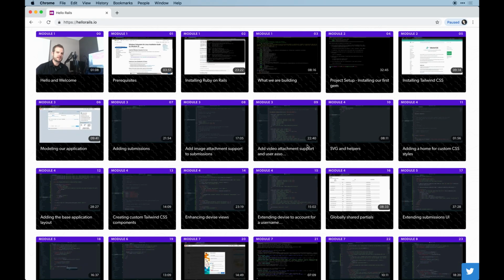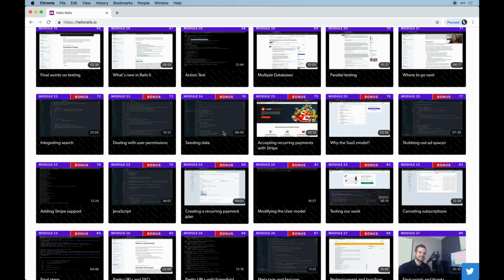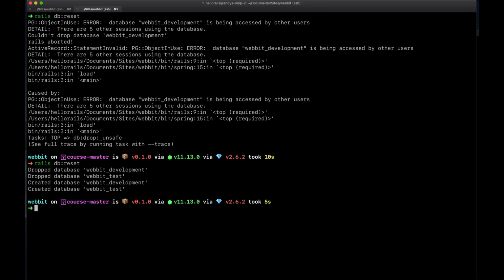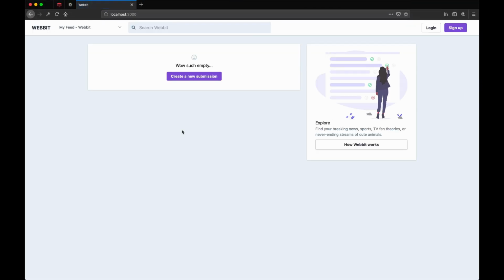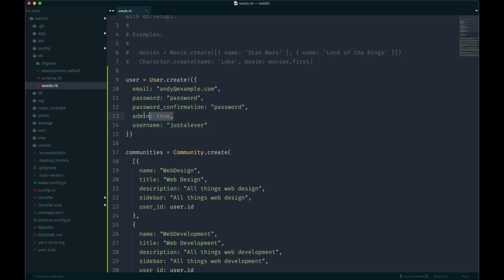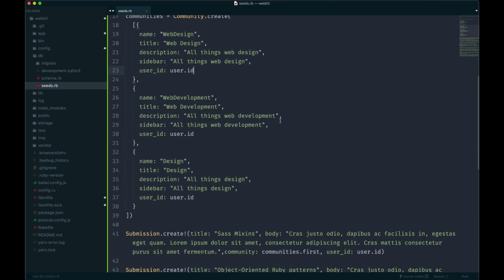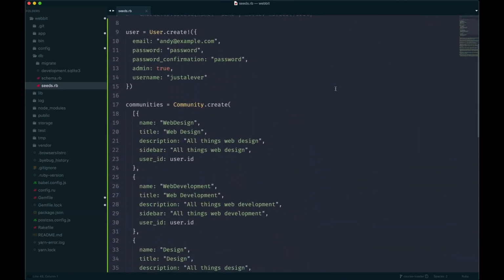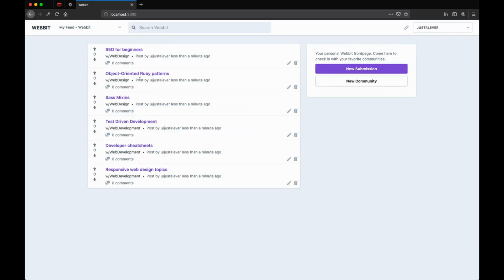A Sample From My Upcoming Course Hello Rails - Seeding Data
Hey all, enjoy this free (short) taste of a bonus module in my upcoming course Hello Rails. You can find a ton more about the course at hellorails.io

My _guestimate_ as to when I get this thing launched is in early June. That is just a couple of weeks away.

I hope you enjoy this quick but super useful feature of Rails known as seeding. You can create an app as well as fill it with dummy data to hit the ground running in no time flat.